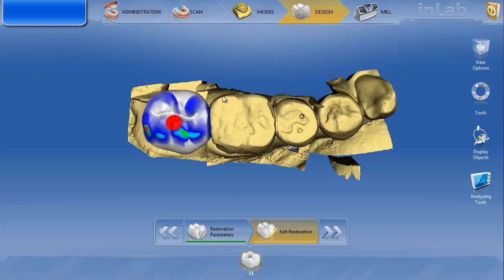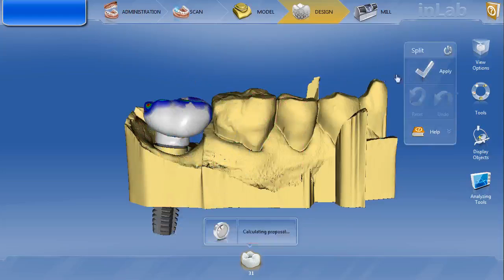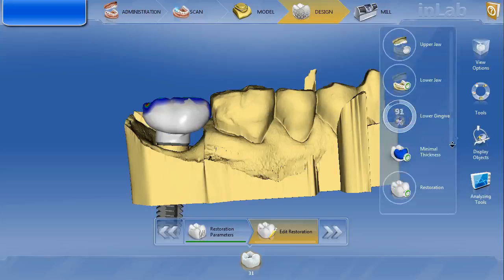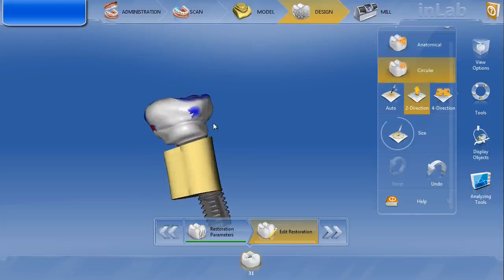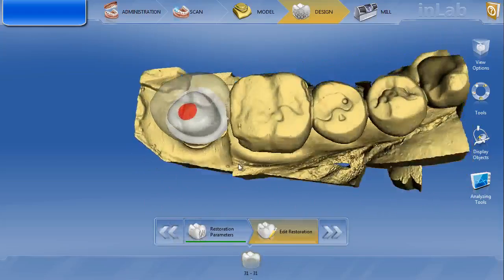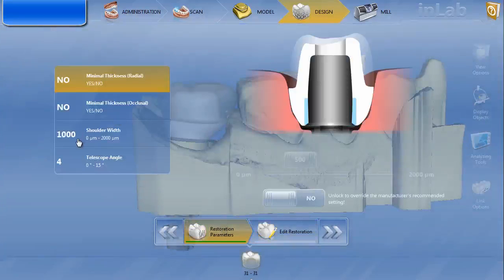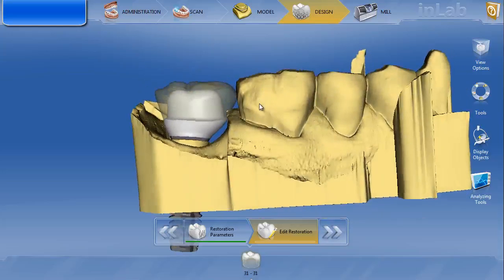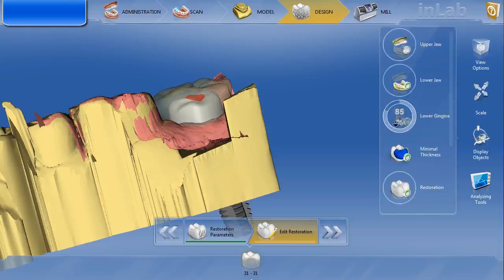inLAB 4.0 How to fix problematic abutment proposals